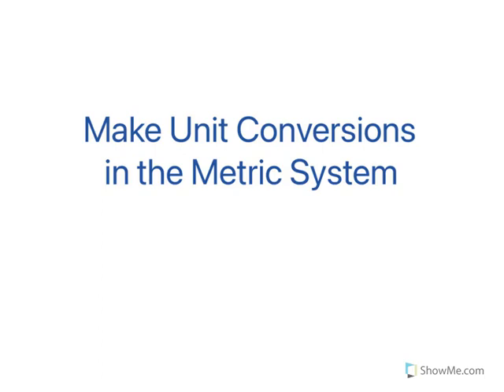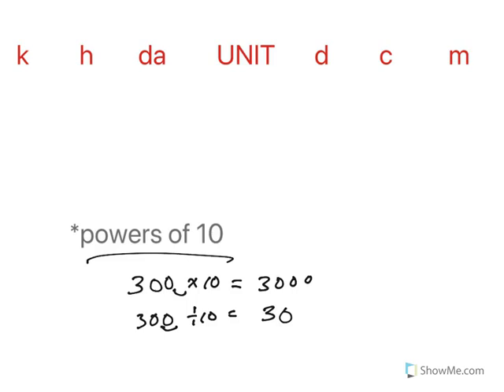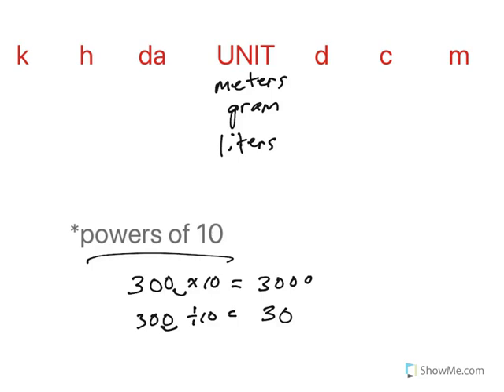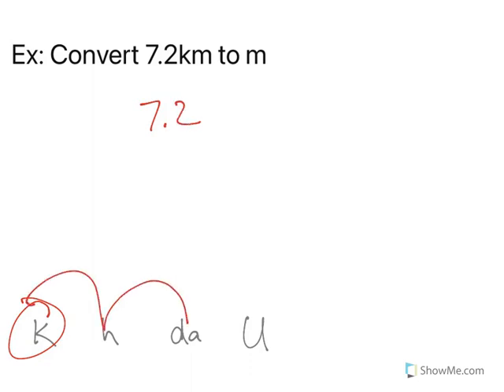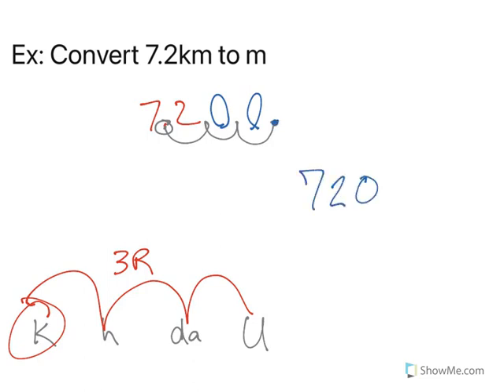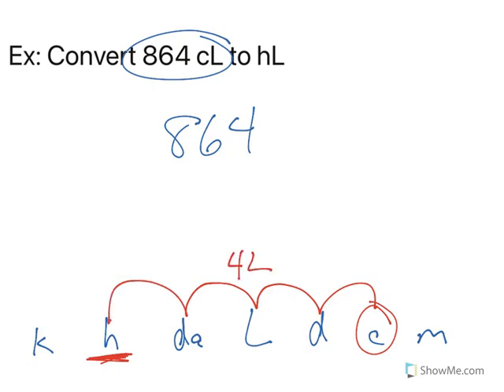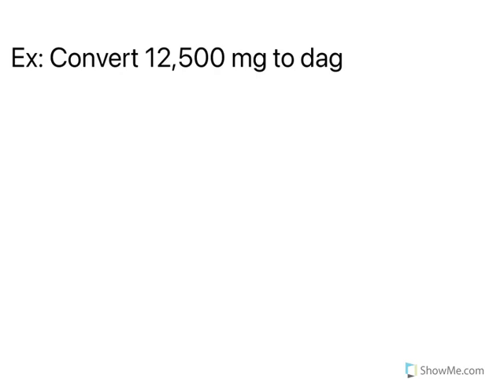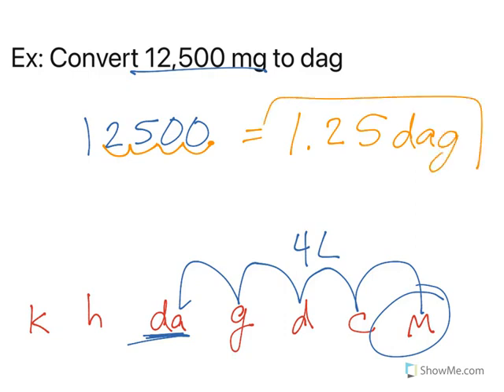Make Unit Conversions in the Metric System